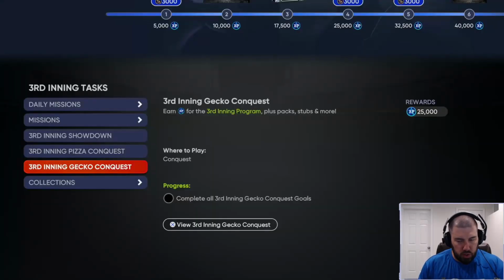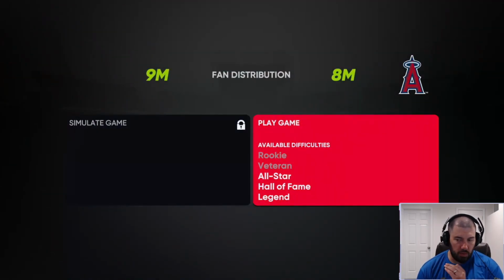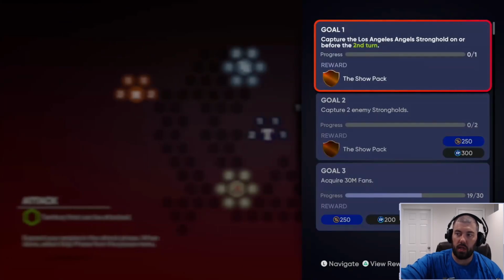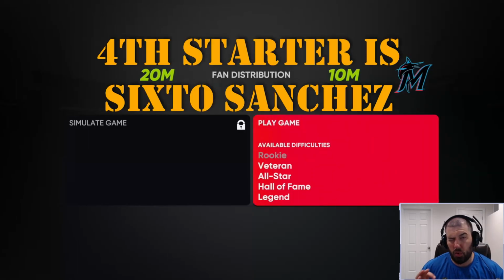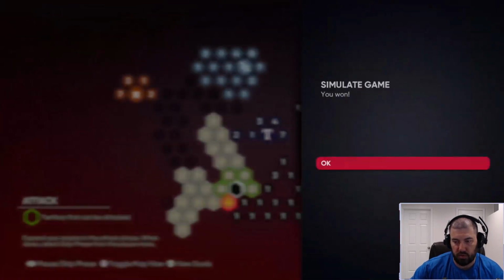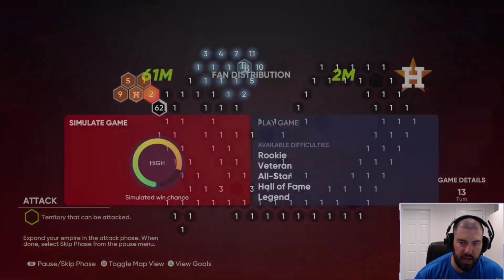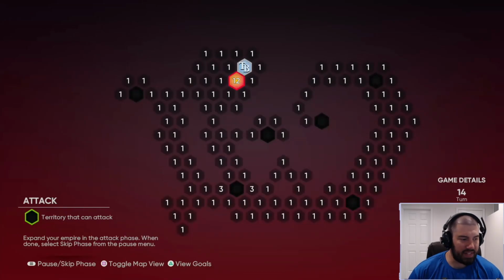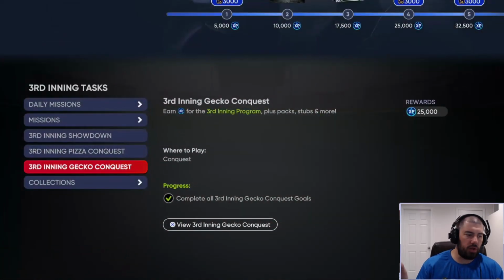EASIEST AND BEST WAY TO COMPLETE GECKO CONQUEST | 3RD INNING CONQUEST TUTORIAL | MLB THE SHOW 21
This video is an in-depth tutorial and/or guide to complete the Gecko Conquest Map for 25k XP in the 3rd Inning Program.  If you follow this tutorial, there is no way you won't finish this Conquest Map correctly the first time.  I appreciate all of your guys support.  Have a great day and be safe!!